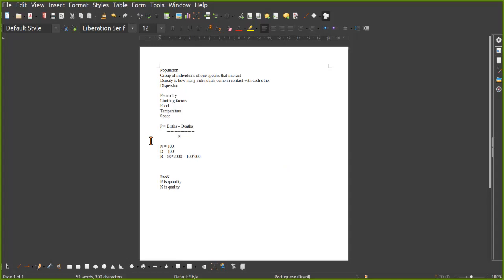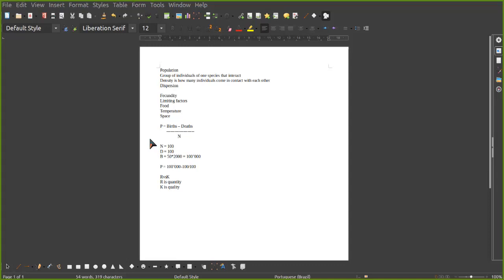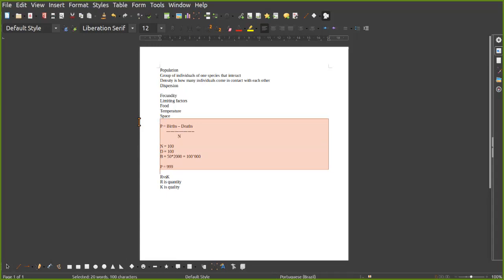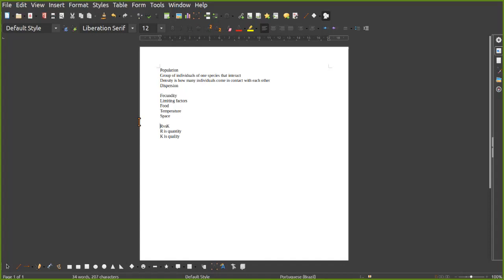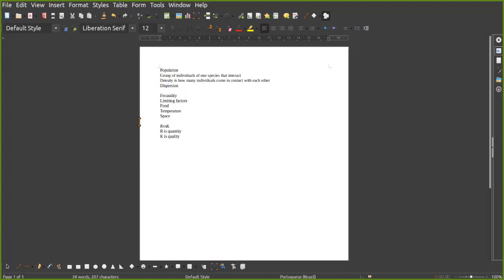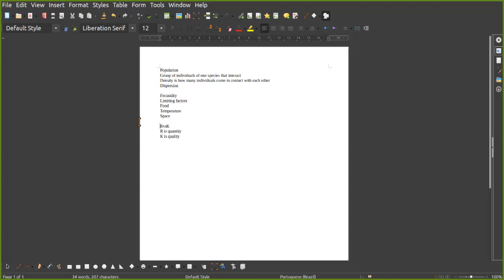Ciencias cmpsvd1970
Ecology: Population dynamics